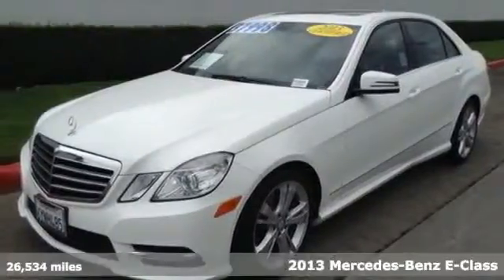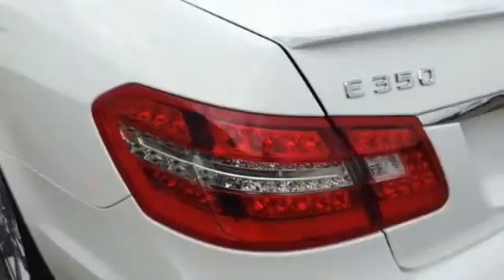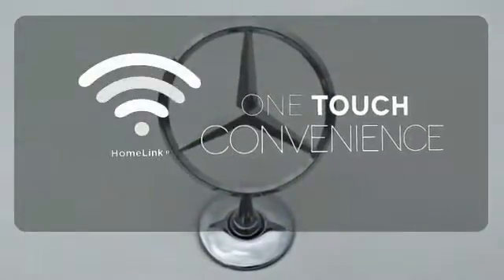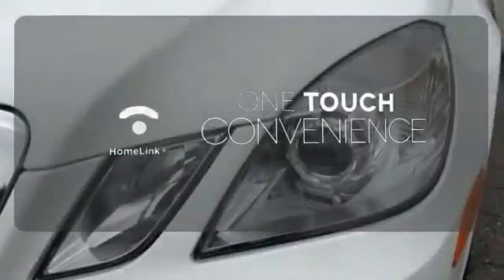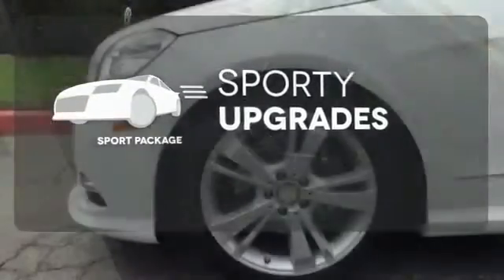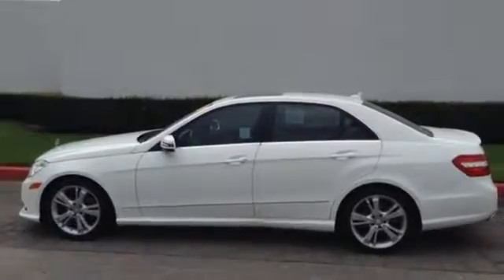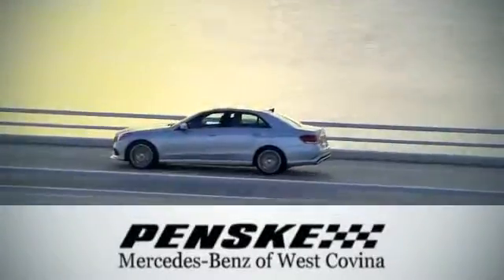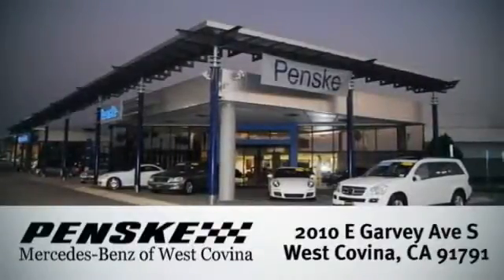2013 Mercedes Benz E Class West Covina CA El Monte, CA P16224 360p